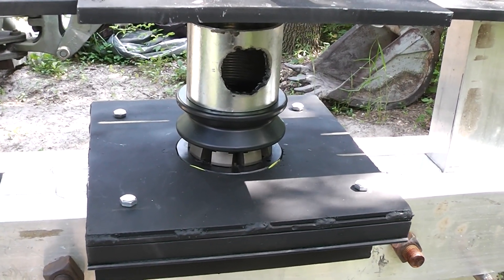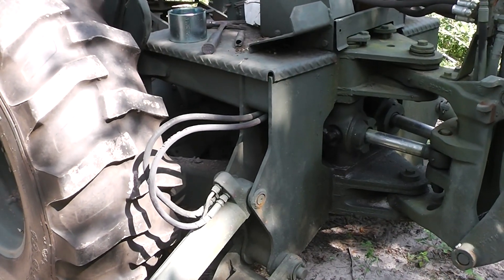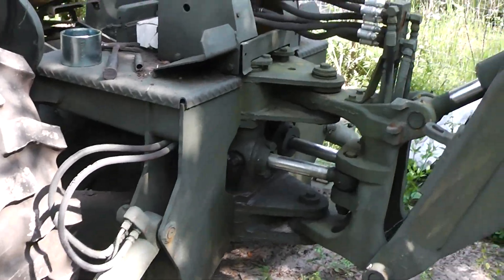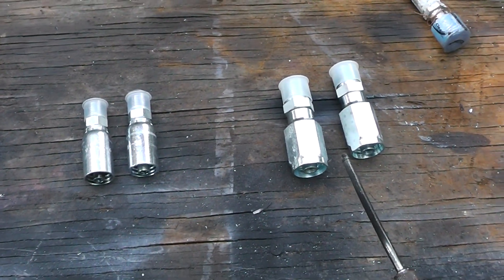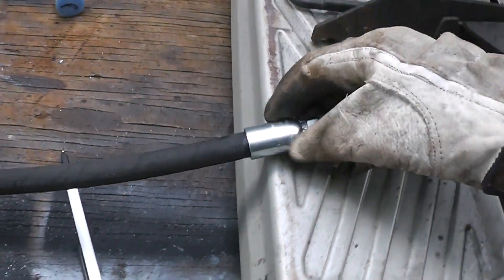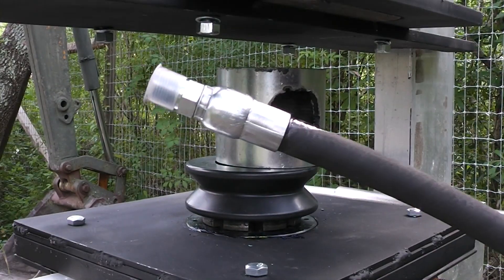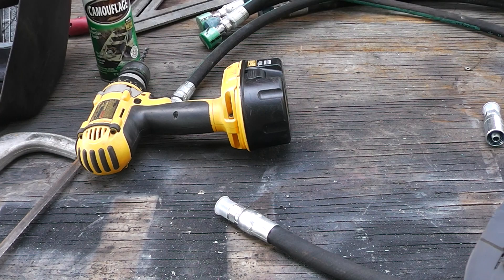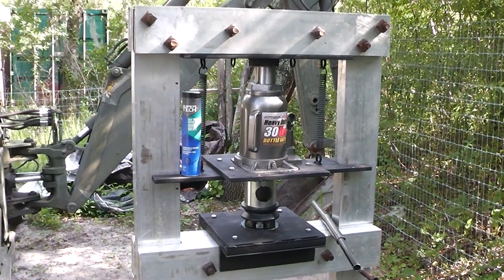Cheap Homebuilt Diy Hydraulic Hose Crimper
I do a first run on my homemade hydraulic hose crimper. I hope to save enough money to pay for the crimper but, the fun and the challenge of building it was priceless!